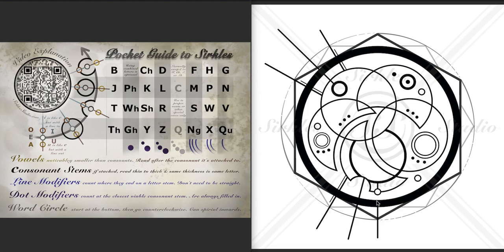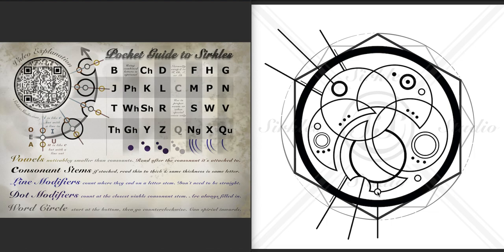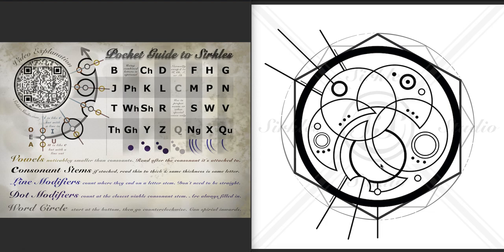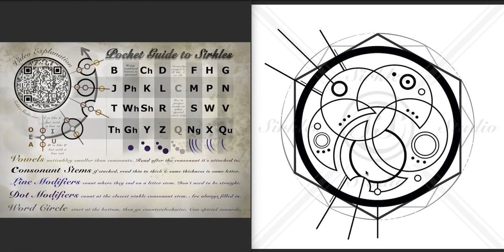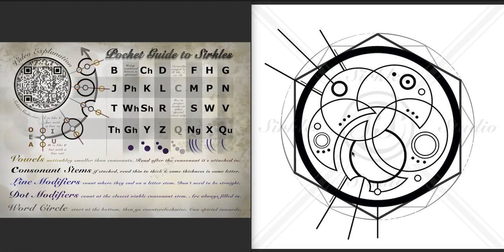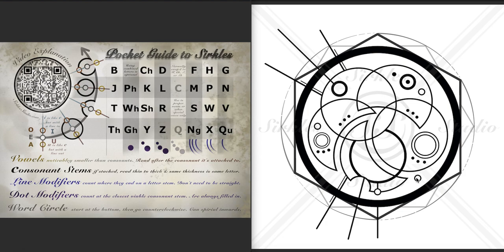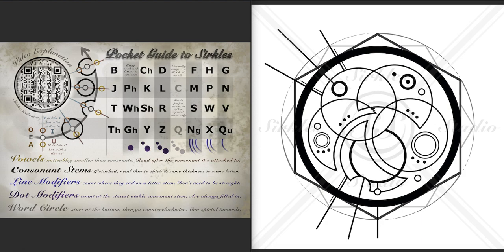"it's all rok 'n' roll"